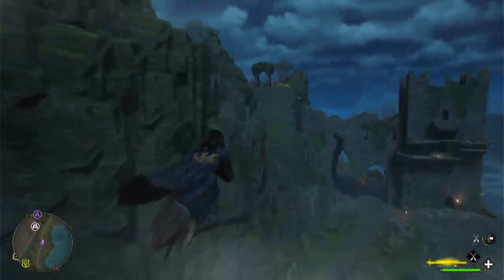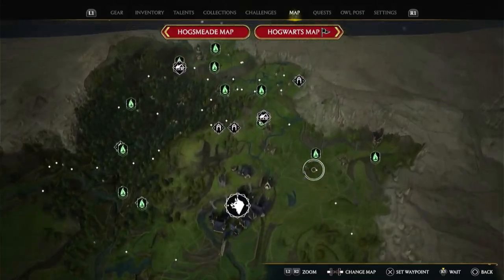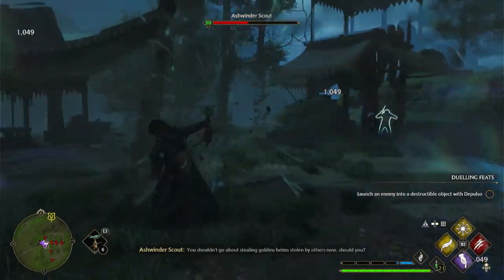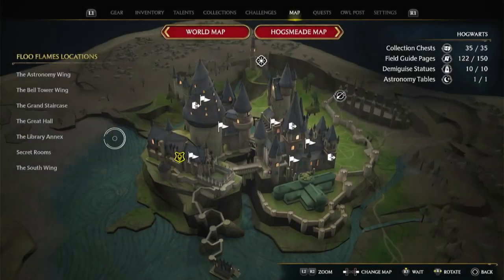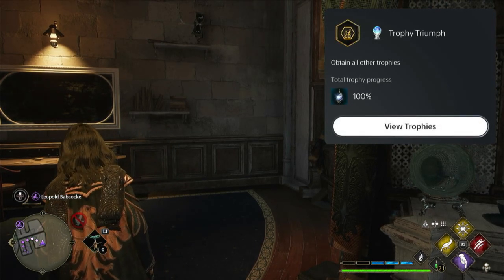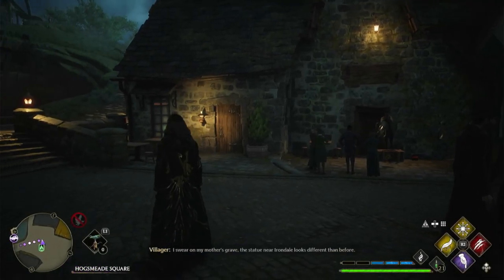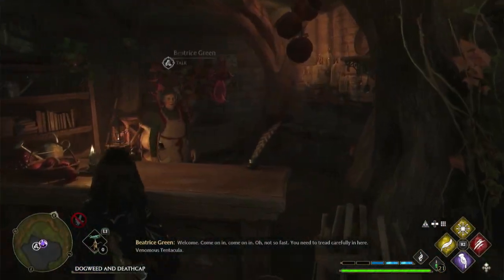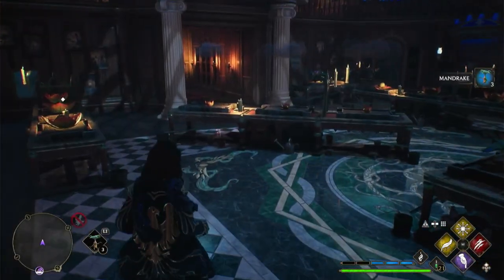Hogwarts Legacy Part 15 (FINAL PART)